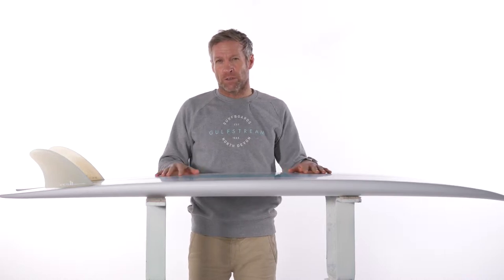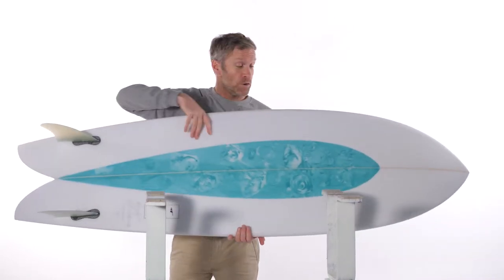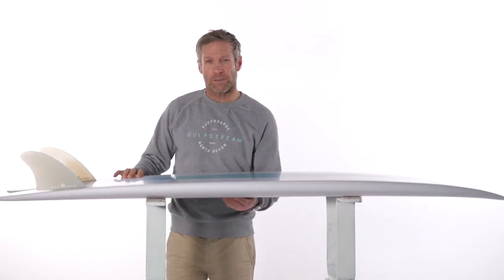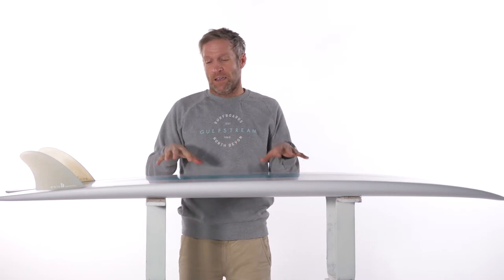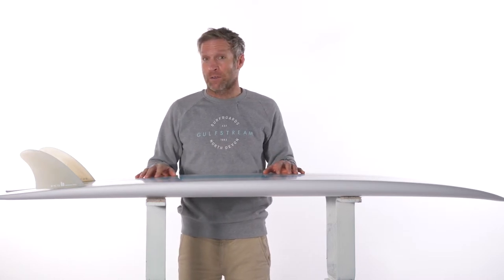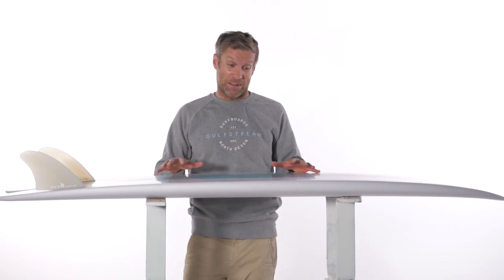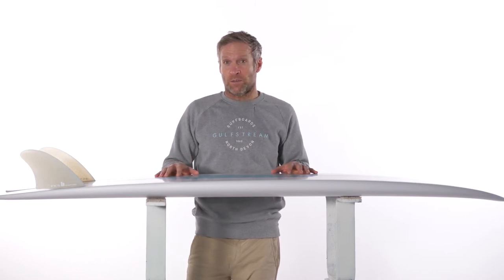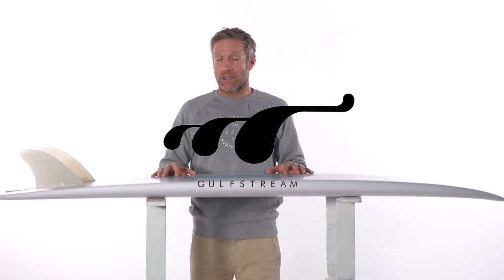Keel Fin video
Keel Fin Video Review